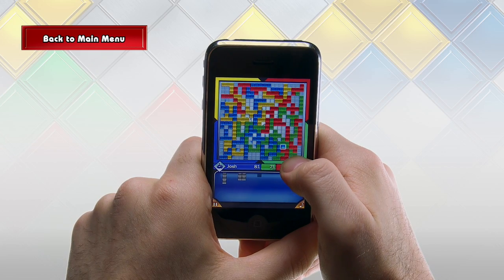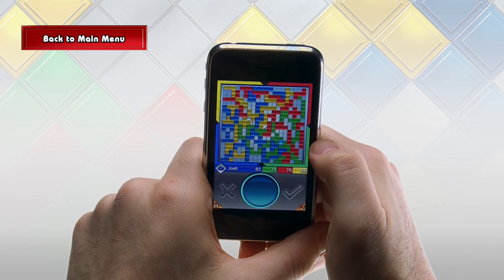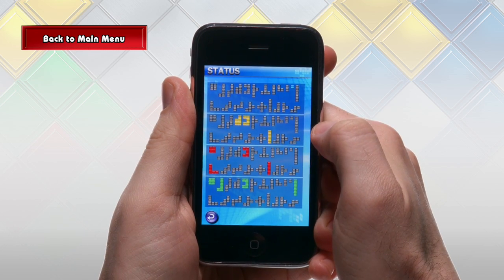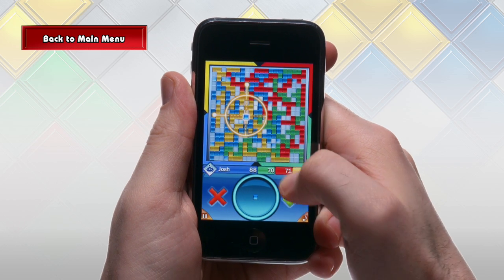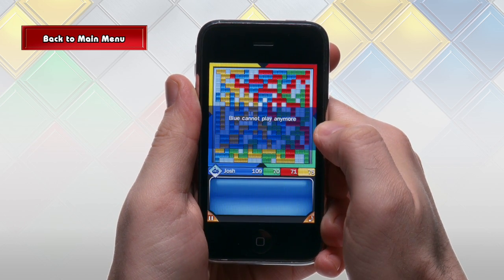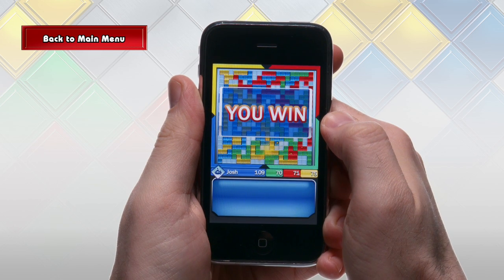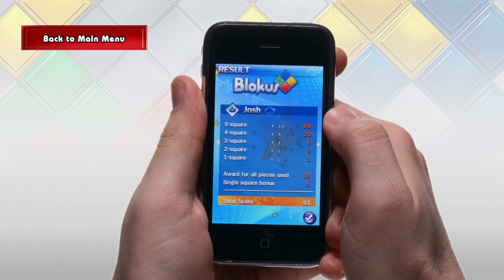Blokus™ on iPhone & iPad by Gameloft: The Single Square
Blokus is now available on iPhone & iPod Touch and on the iPad
The winning strategy: Block your opponents so they cannot add anymore blocks on the board! Blokus™ is a strategy game that will captivate you and get into your mind.